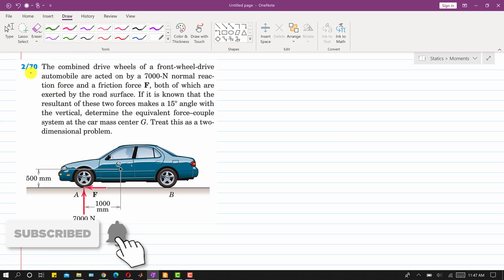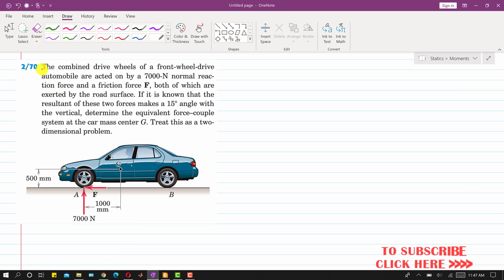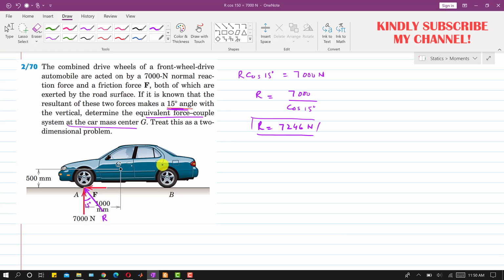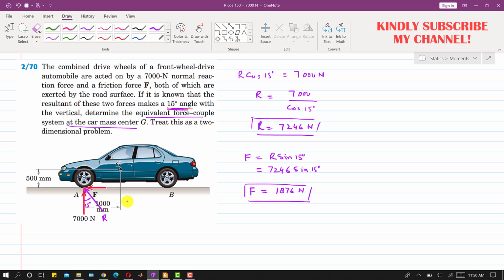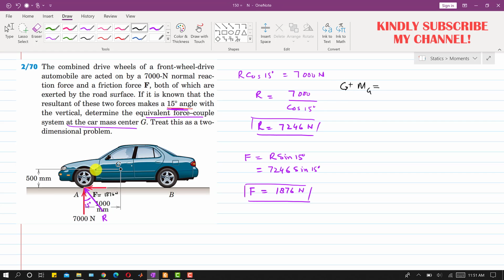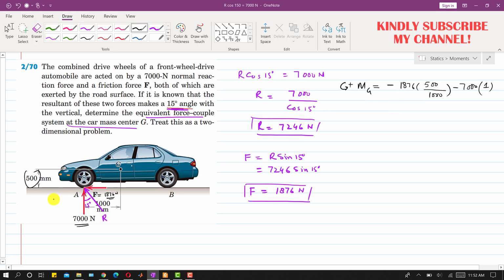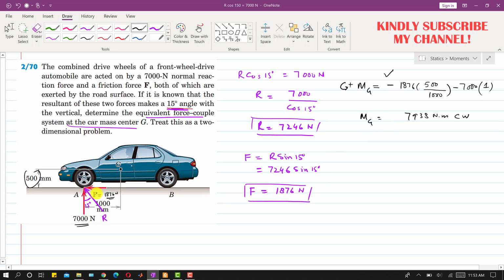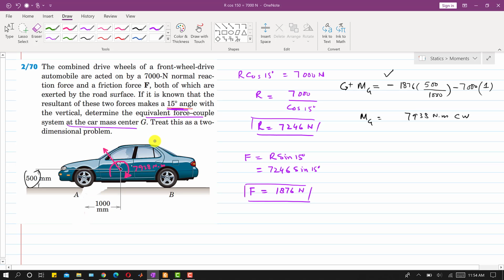2-70 | Engineering Statics | Force couple System | Engineers Academy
2-70 | Engineering Statics | Force couple System | Engineers Academy
2/70 The combined drive wheels of a front-wheel-drive automobile are acted on by a 7000-N normal reaction force and a friction force F, both of which are
exerted by the road surface. If it is known that the
resultant of these two forces makes a 15 angle with
the vertical, determine the equivalent force–couple
system at the car mass center G. Treat this as a two dimensional problem.